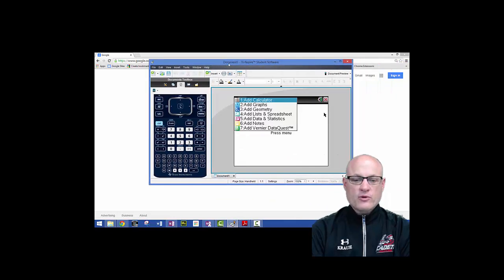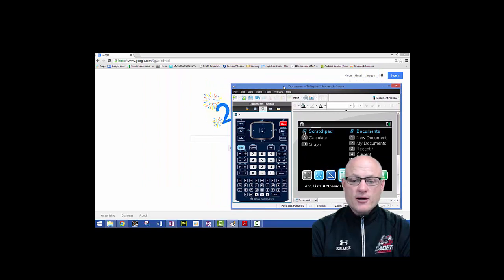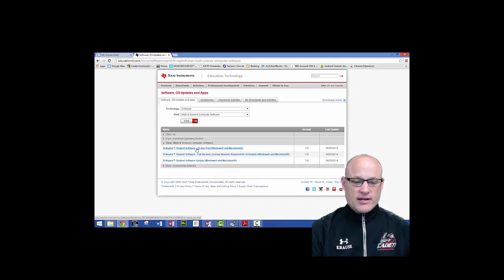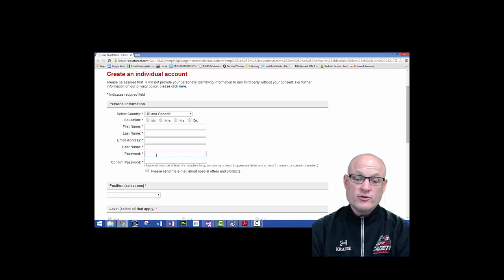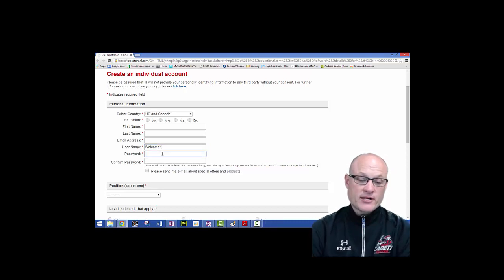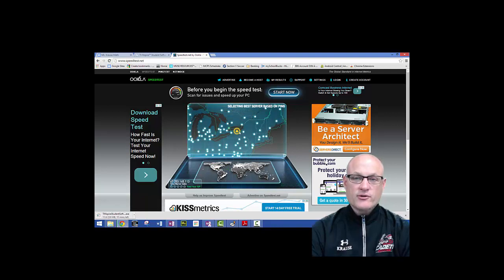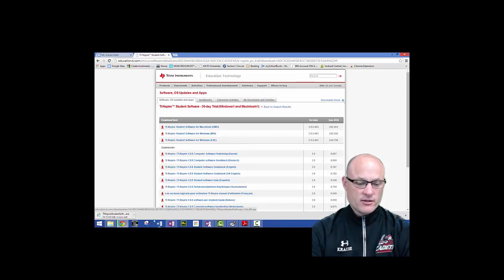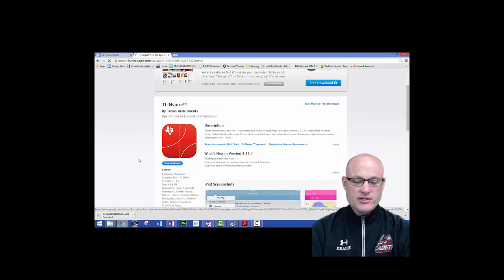How to Purchase TI Nspire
This short video will show you the few simple steps to either purchasing or "renting" the TI-Nspire Software for your PC.

To Own:  $112 - it is yours to keep
To "Rent": $27/year - I chose this because who knows what is going to be out there is 4 years.

If you have problems with the Password use: Welcome1

I had so many problems with the website and complained to TI about this Finally we settled on Welcome1 and it worked.